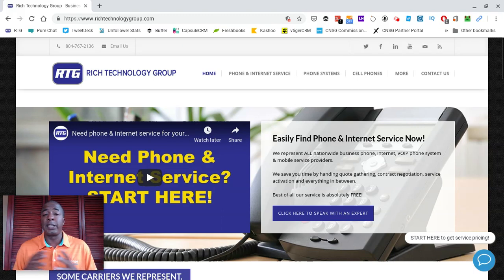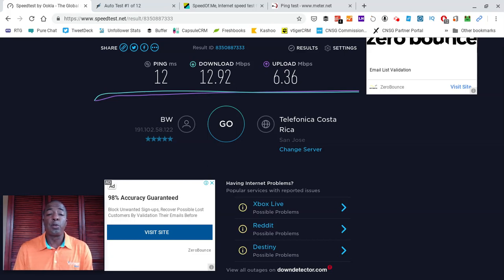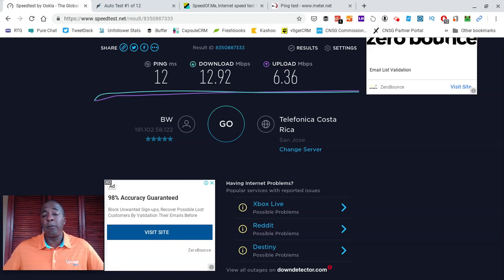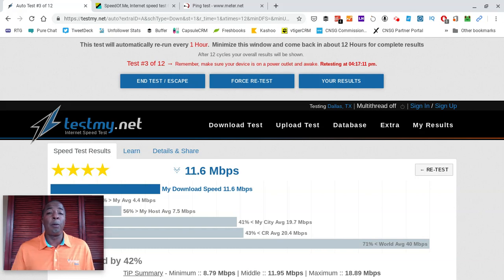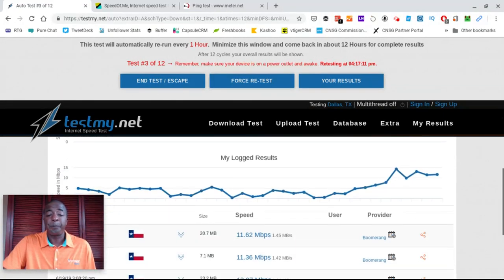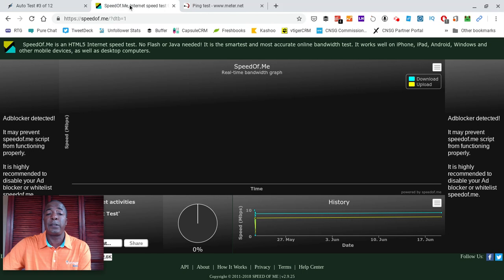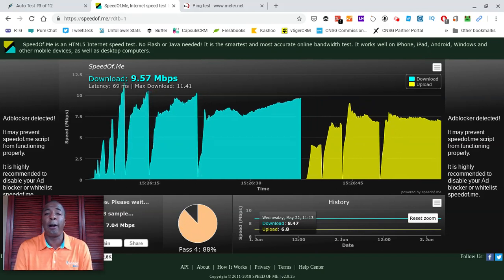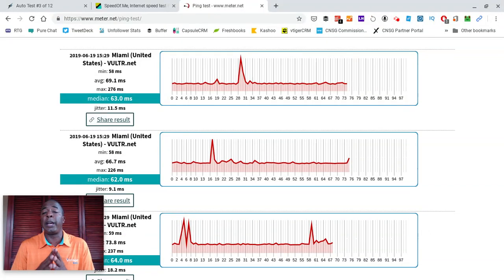Top 3 Internet speed test websites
Here are the TOP 3 Internet speed tests to be sure your ISP is delivering the bandwidth you pay for!